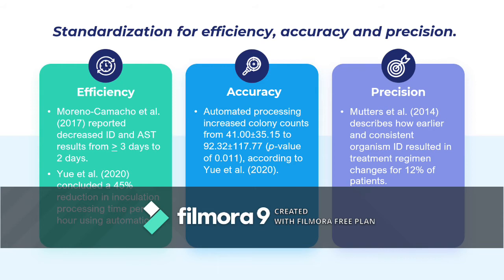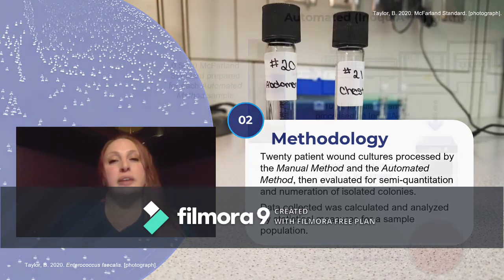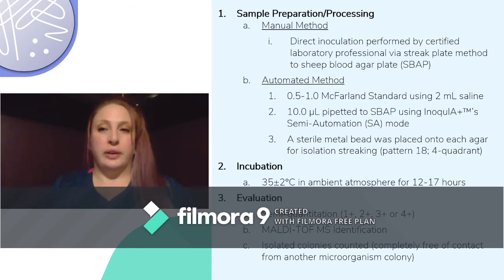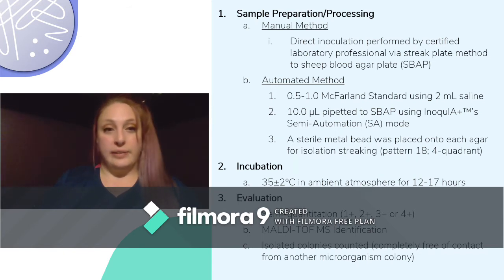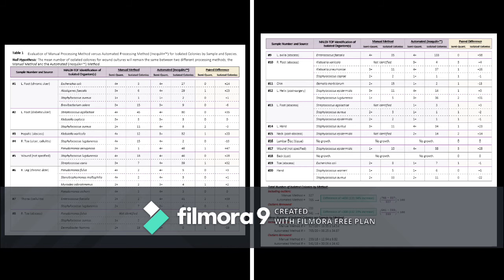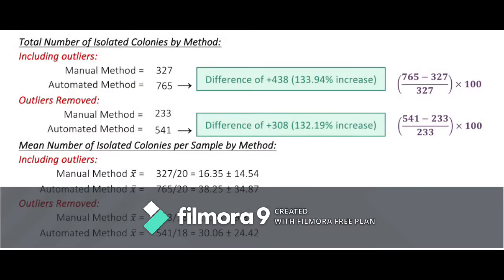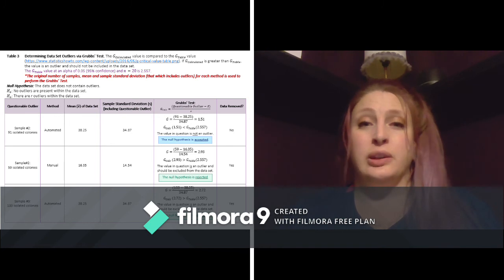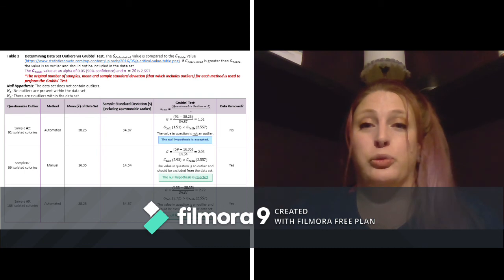Proposal Presentation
The aim of this study was to analyze the number of isolated bacterial colonies from wound cultures that have been prepared by the current manual inoculation workflow versus standardized processing by the BD Kiestra™ InoqulA+™ automated specimen processor.